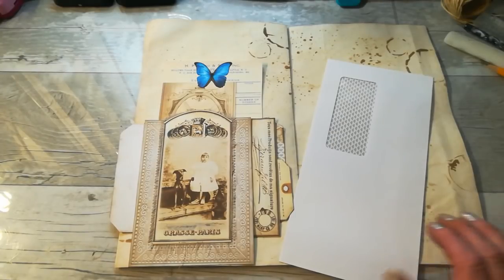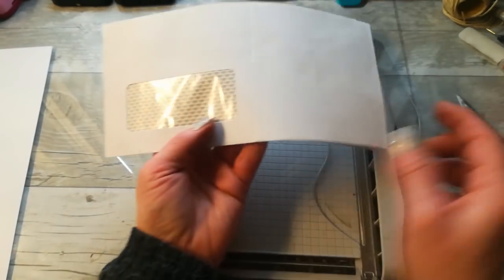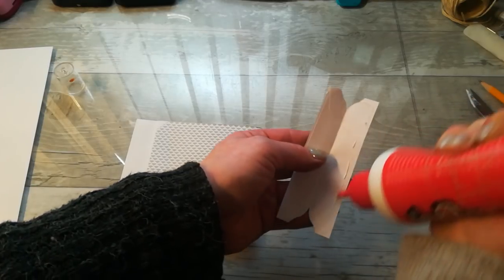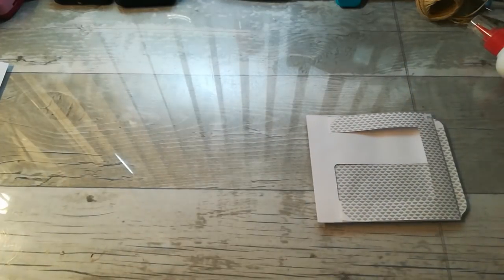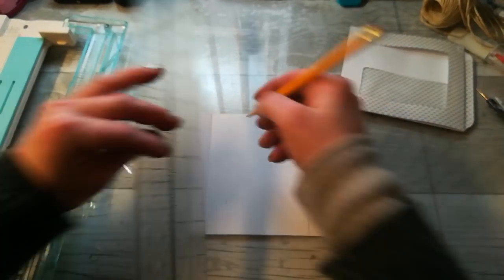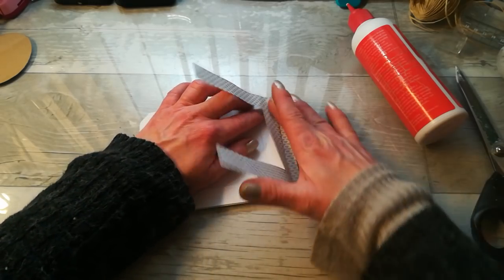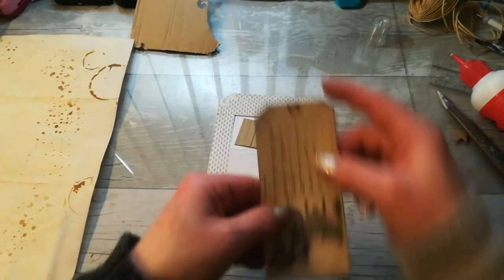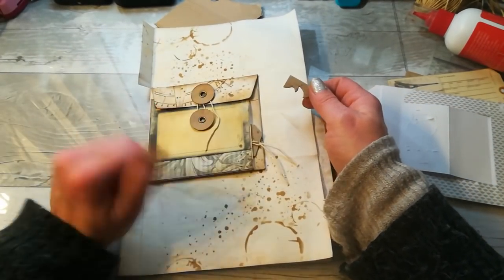Envelope Craft - moving picture pocket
You can find me:

I would like to say huge thanks belongs to my amazing patreons!